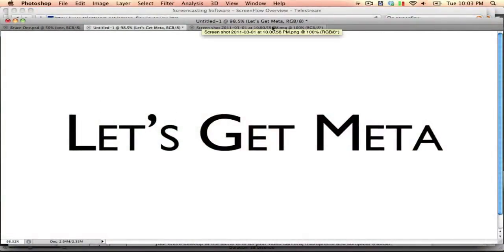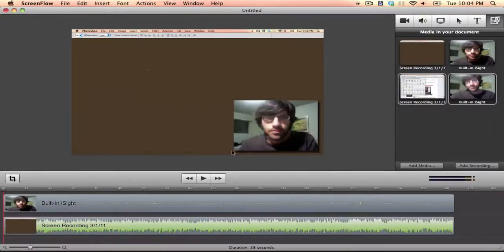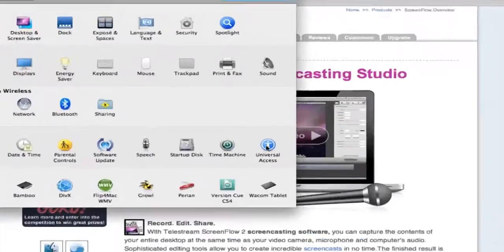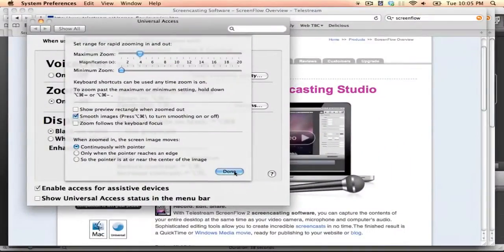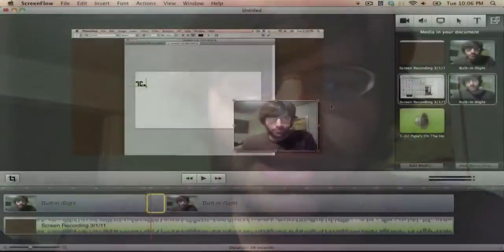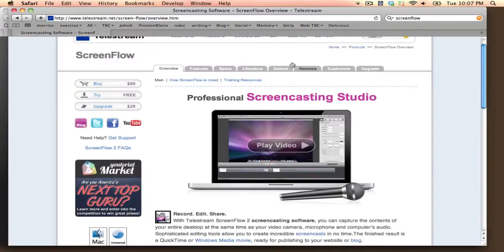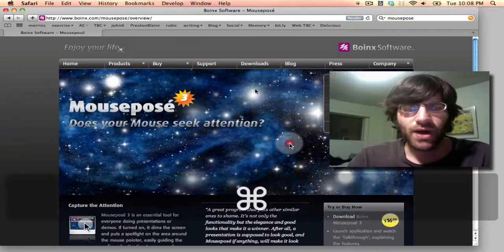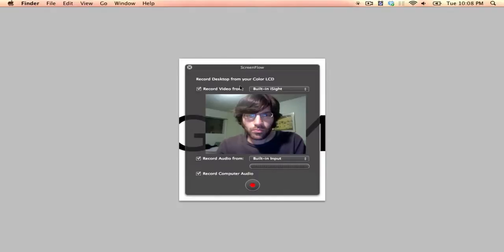How to create video tutorials on a mac